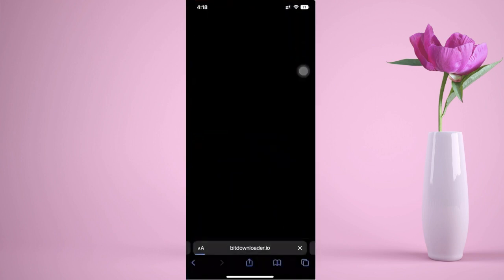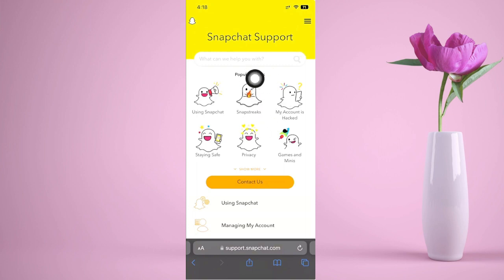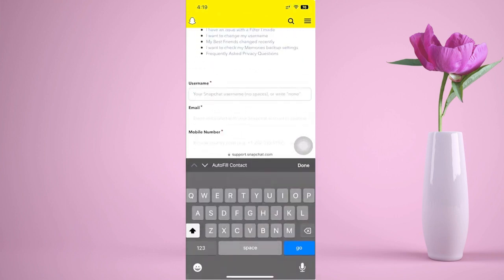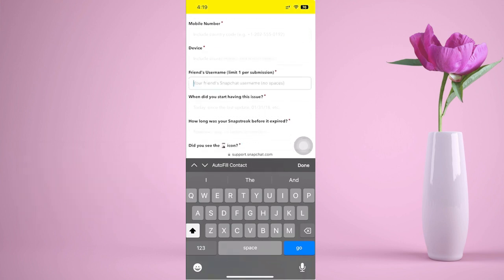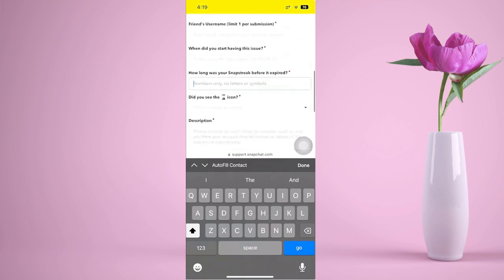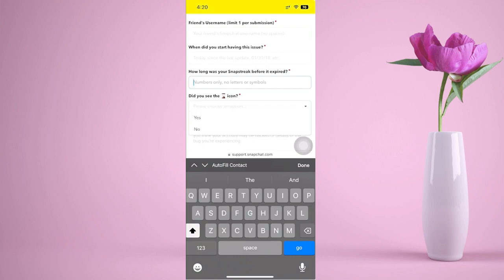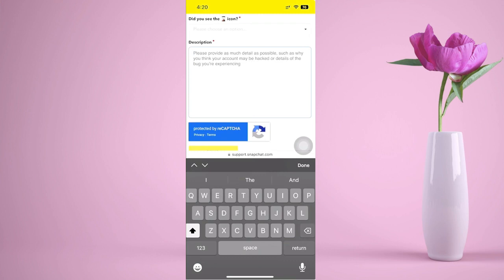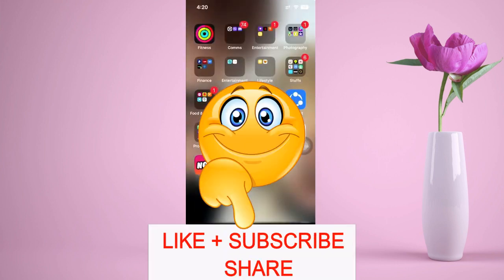How To Recover Snapchat Streak With All Friends in Iphone/Android | Get Snapchat Streak Back (2023)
In this video, I'm going to show you how to recover your Snapchat streak with all friends in iPhone-Android. This process is simple and can be done in less than 5 minutes!

If you've ever lost your Snapchat streak and don't know how to get it back, then this video is for you! By following my step-by-step instructions, you'll be able to get your Snapchat streak back in no time! So don't wait, watch the video now and get started recovering your lost Snapchat streak!

►And thank you for your kind follow-up ^_^